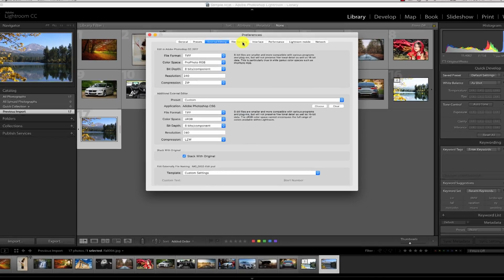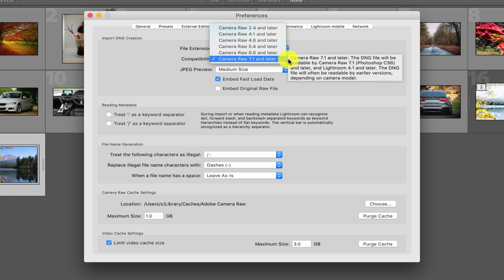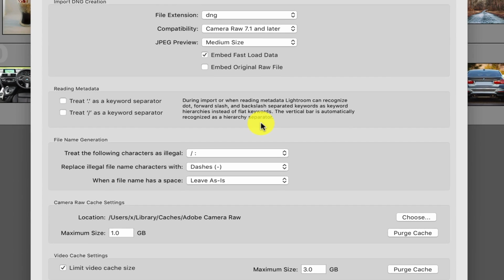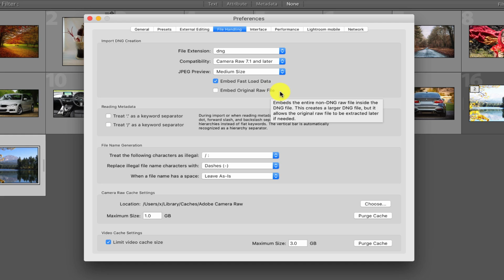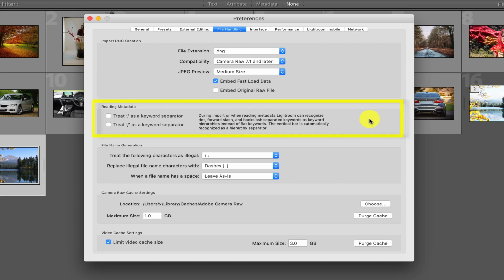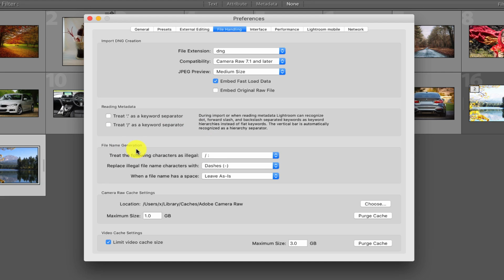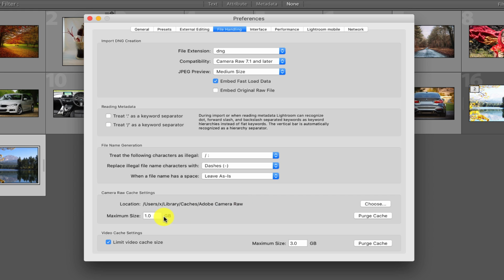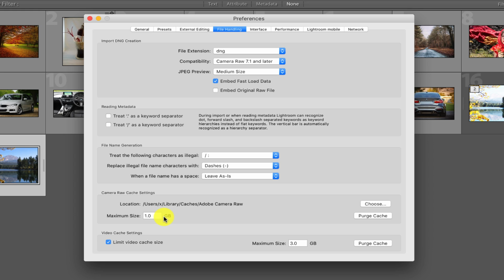Lightroom Classic CC - File Handling Options | Tutorial